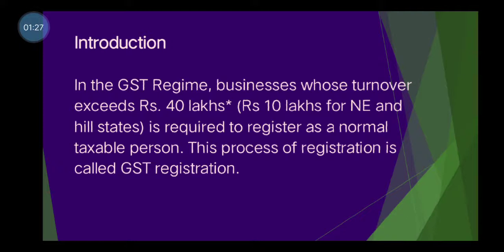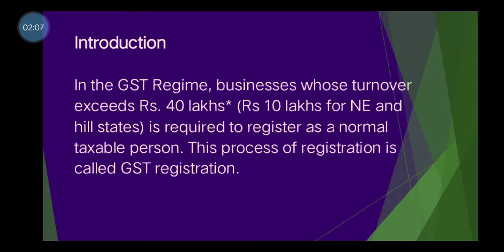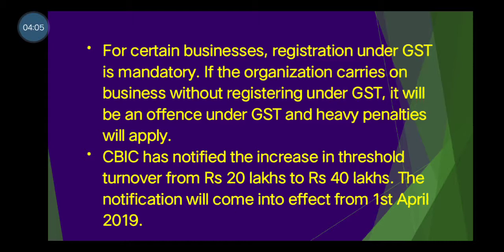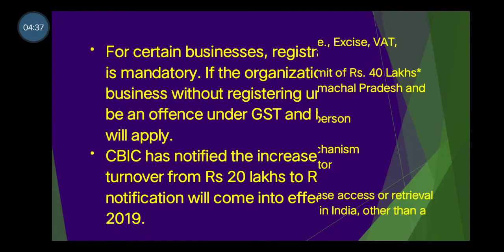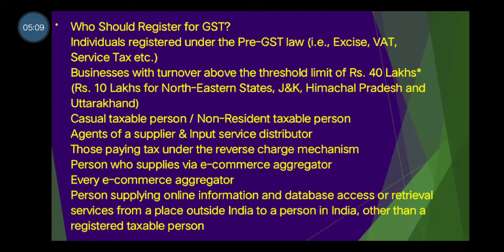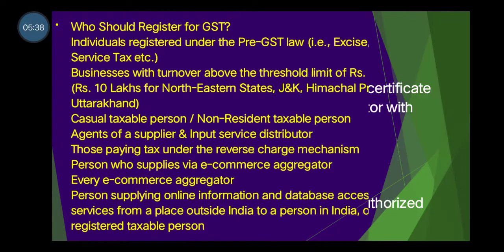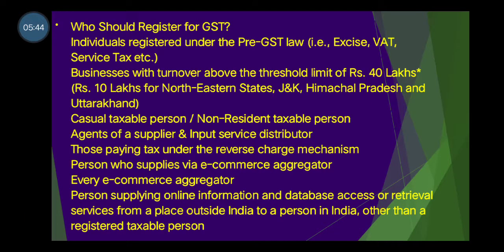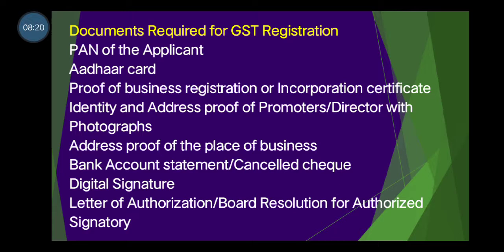GST Registration# who should register? and documents required for registration